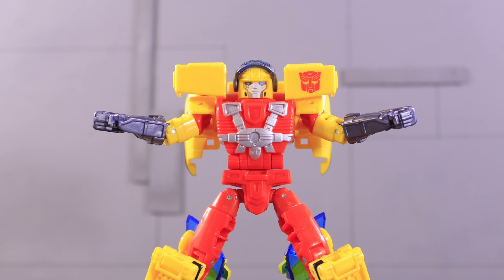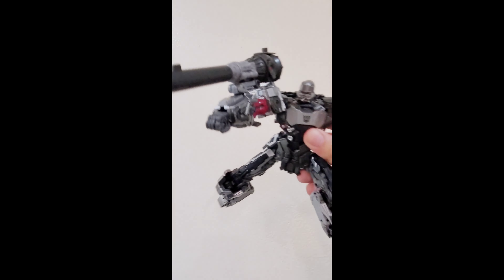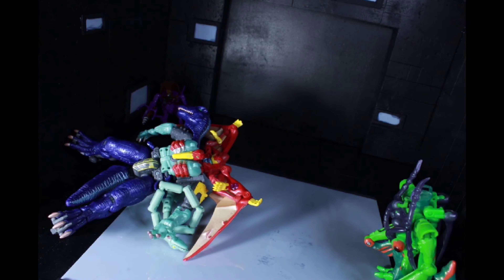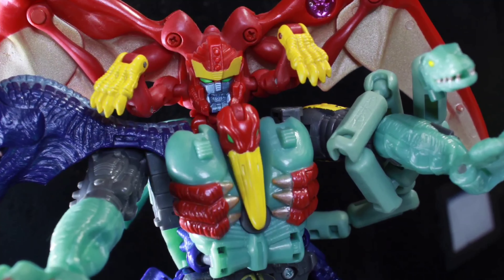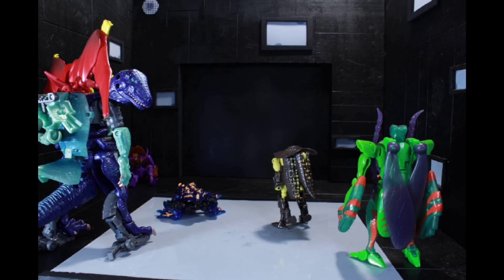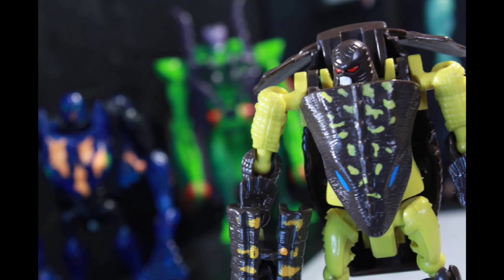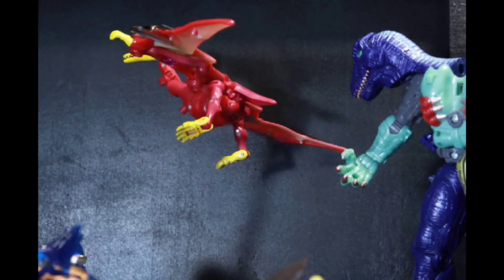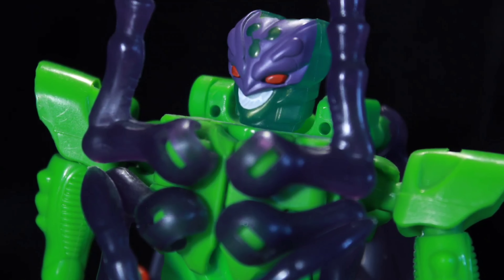Are Modern Leaders Worth $55 Dollars?